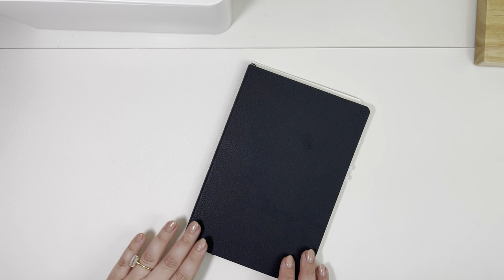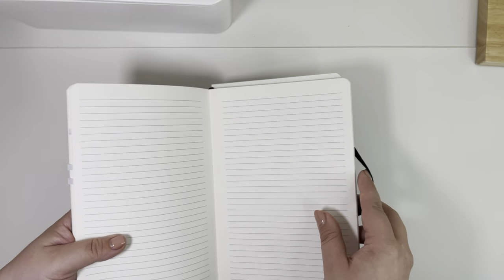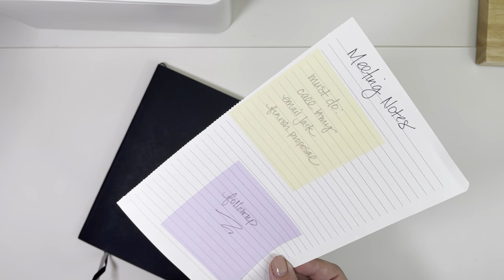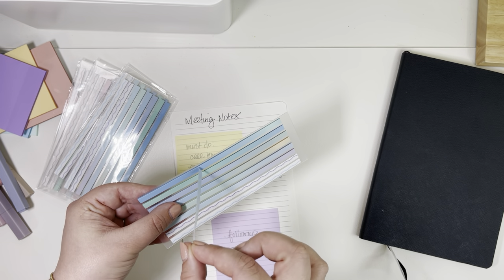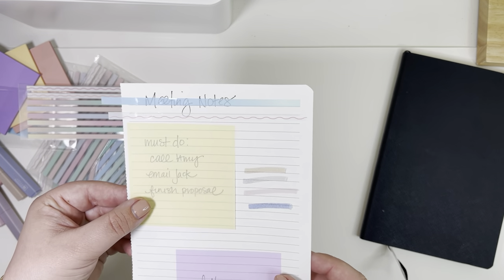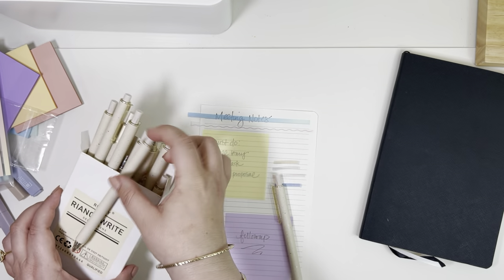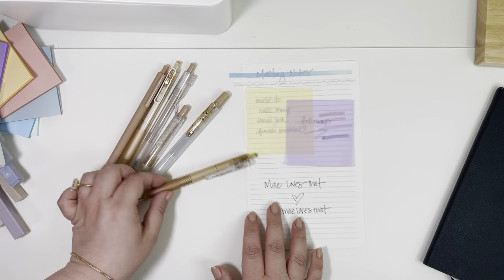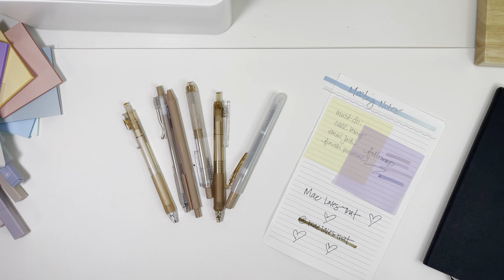Aesthetic School Supplies from Amazon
I have a NEW social media presence! Introducing, Mae Loves That. I've been creating content for over 10 years and it was time for a fresh start. Join me on Instagram, TikTok, Facebook & more @maelovesthat

IN THIS VIDEO:

F A Q:

D I S C L O S U R E S | Important Information

I only share things I truly love. If items are gifted to me, you'll know about it! Thank you for using my links, they don't cost you anything to help support me and my social content!

xo, Mae